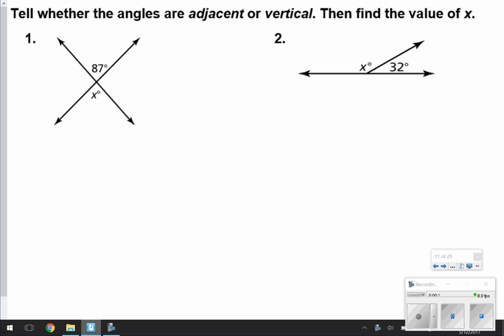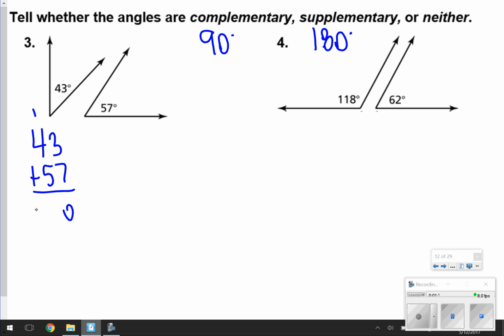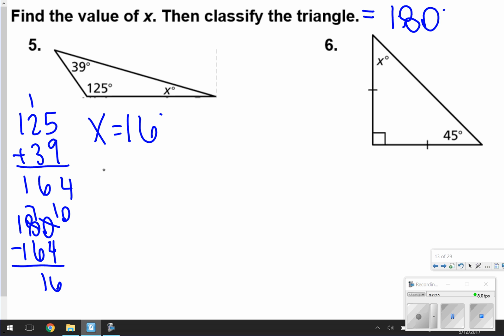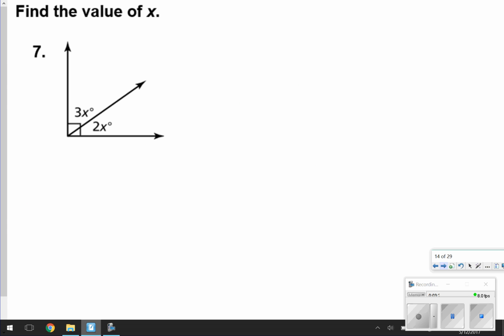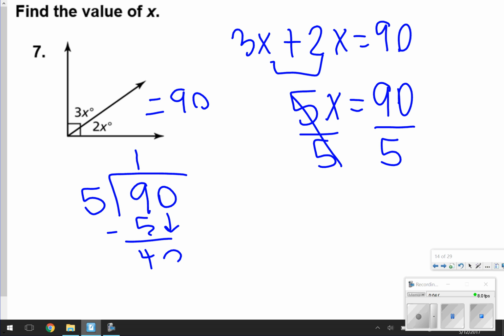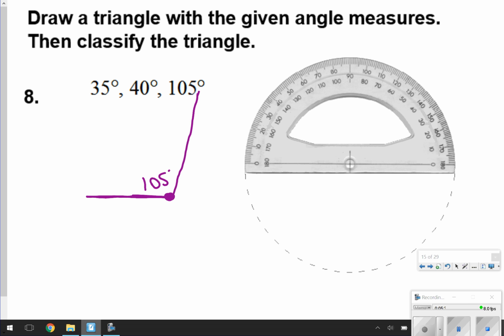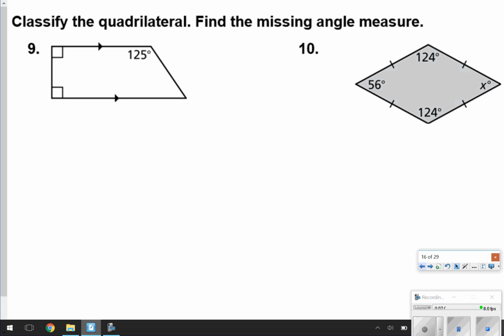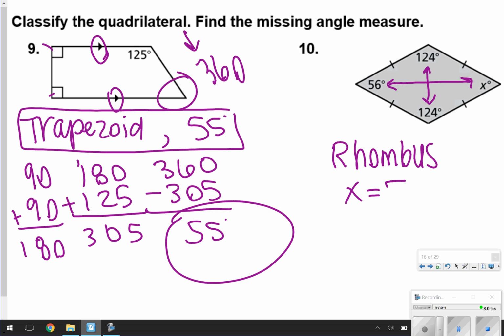Chapter 7 Review Part 1